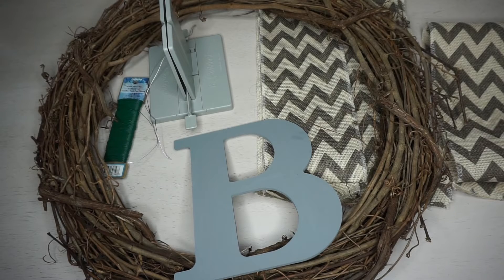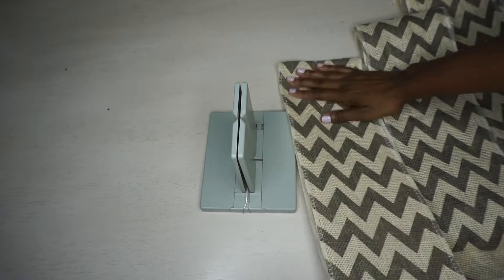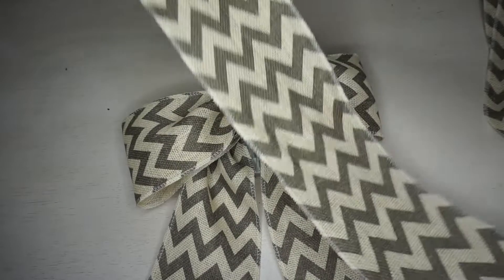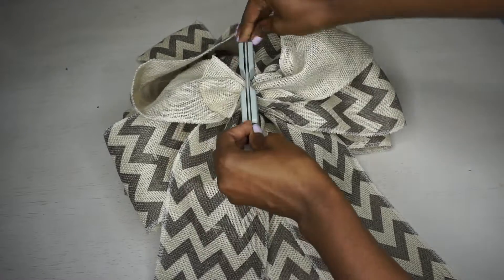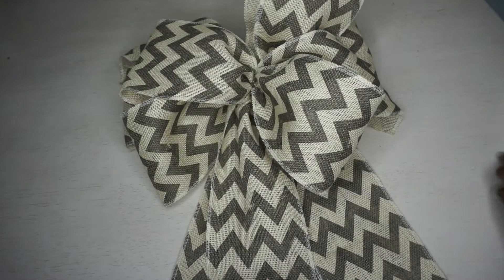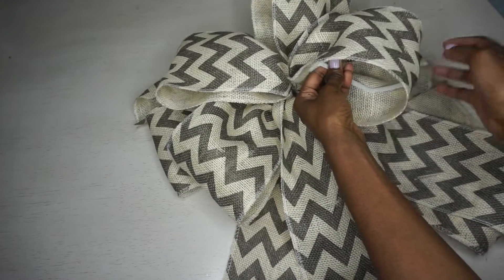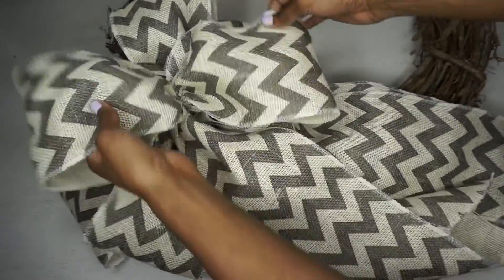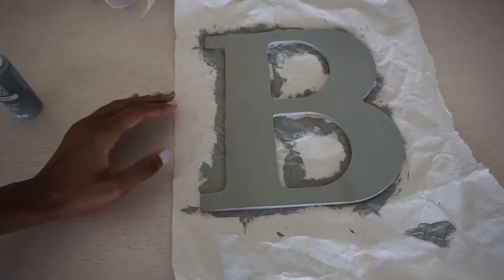DIY: Monogram Chevron Grapevine Wreath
Make this adorable monogram chevron grapevine wreath! It's the cutest perfect edition to any home! Simple and easy to make. Personalize it to fit you! Have fun with it and make it your own!